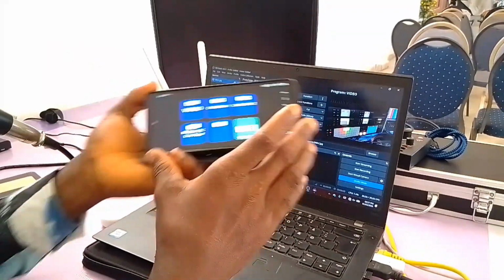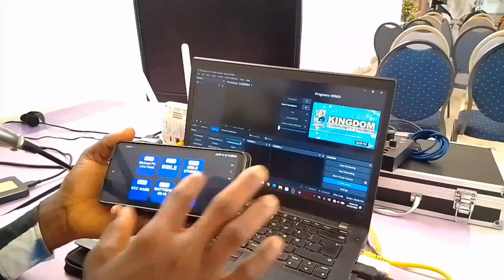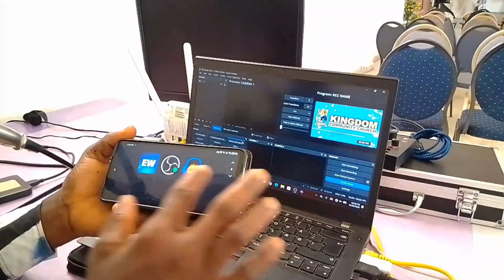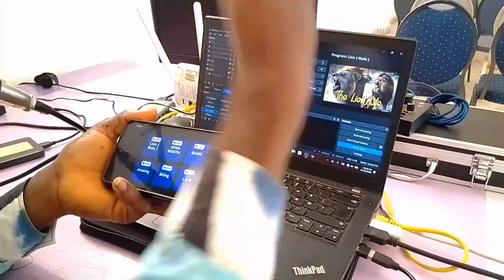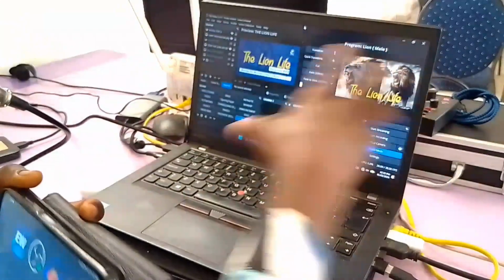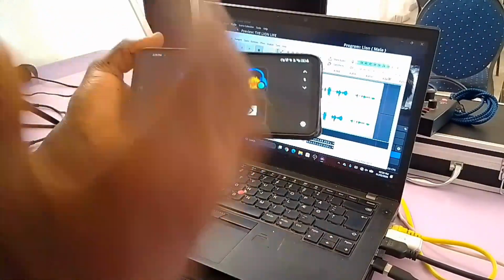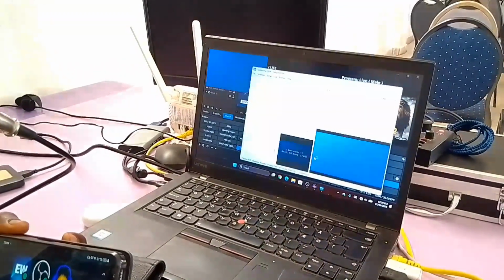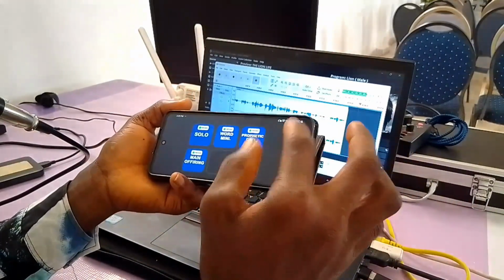DROPPING SOON || Control OBS with your phone 📱 Easley and smooth transition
DROPPING SOON – Control OBS With Your Phone 📱

Something powerful is coming! 🔥
In this upcoming tutorial, you’ll learn how to control your OBS scenes and default apps directly from your phone with ease and smooth transitions.
No more stress switching scenes manually — everything will be right in your hand!

If you are on budget and you want to buy a video switcher or mixer - -  pause first don't buy it , wait for this video - - you will love it
This quick preview gives you a glimpse of how you can:

* Switch OBS scenes and source using your phone 📱

* Control media and apps wirelessly

* Achieve smooth and professional transitions

* Simplify your church or live streaming setup

Perfect for:📌📌📍
Church media teams
Content creators
Livestream setups
Multi-PC production workflows